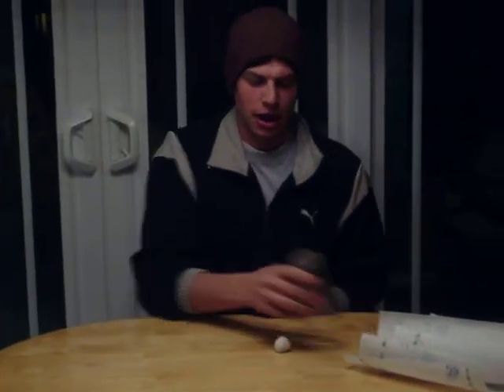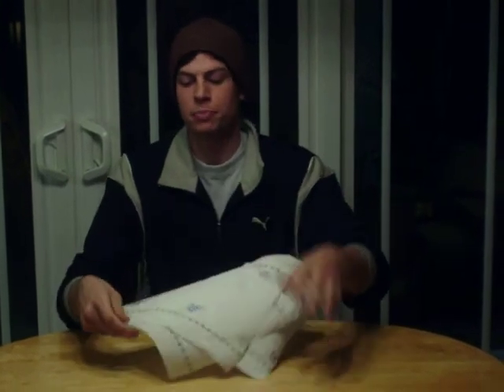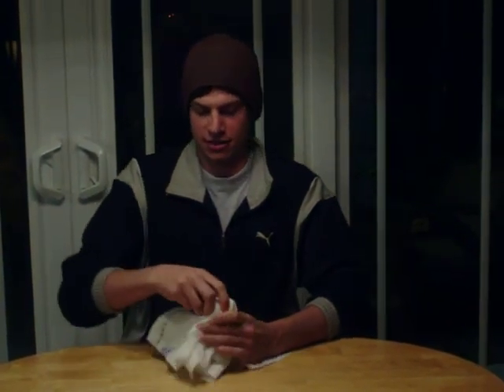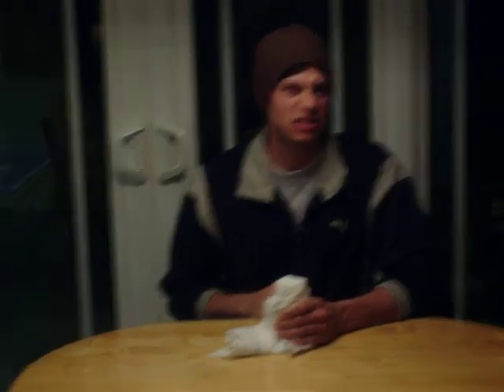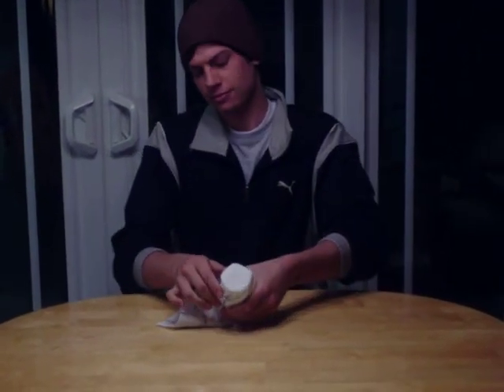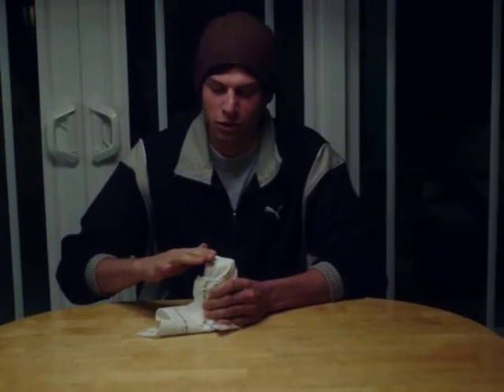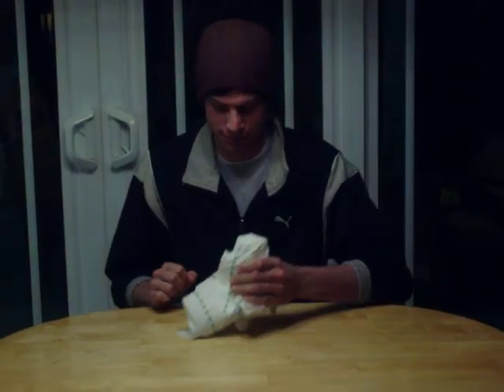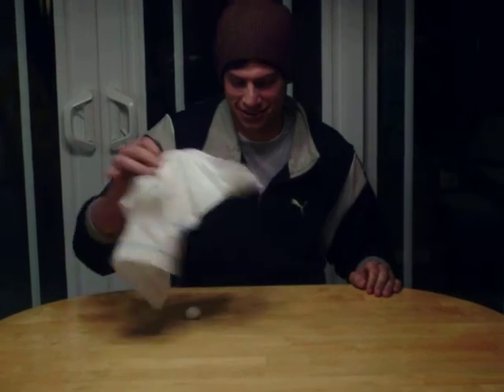Mass Comm 100 Magic Trick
This is a magic trick for extra credit in my mass comm. class at OCC. This video can be funny or amusing, your choice.